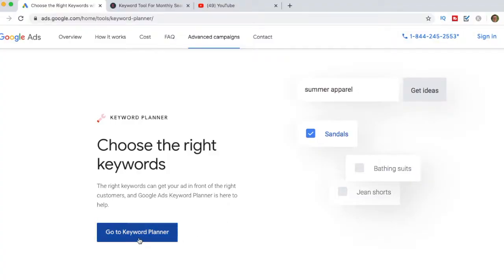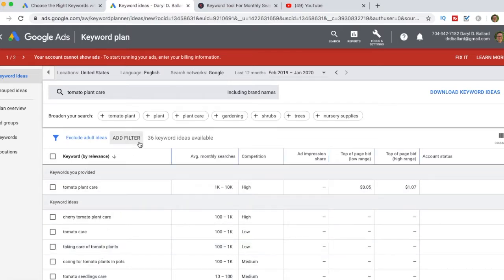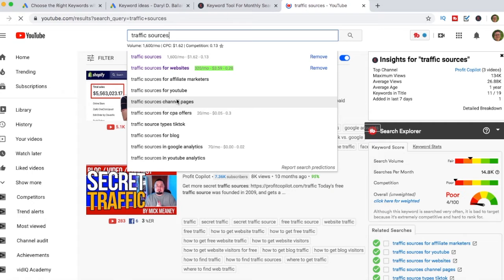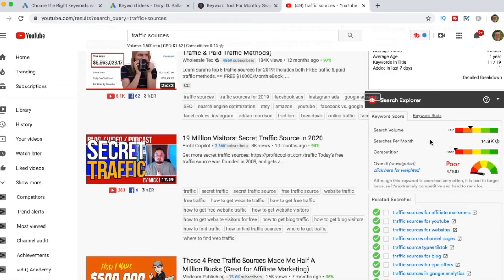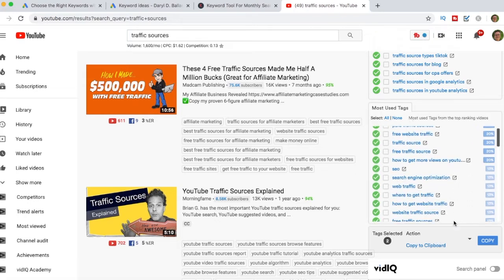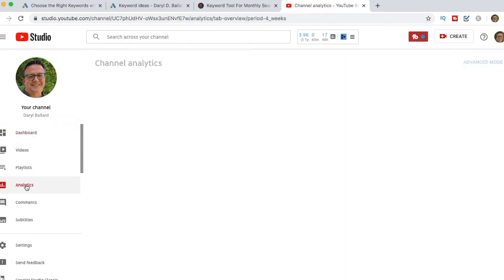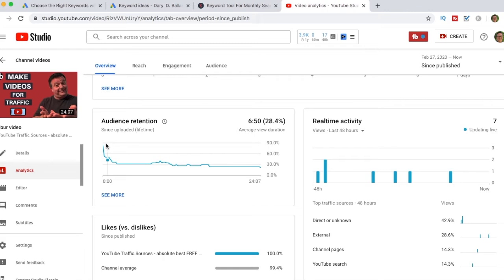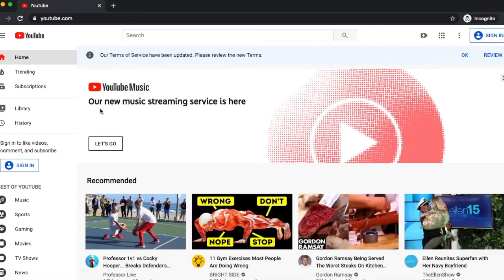Traffic Sources for Websites - How To Get People To Your Channel - Be the Expert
***Link to the template I use to make my videos.

*** Grab my FREE Course - How to start your own 6 figure online business!

Aptoyu 12” Ring Light with Tripod and remote

About:
Find traffic sources for websites -  specifically how to get people to your channel. This is the third video on how to get website traffic using YouTube videos. If you want to get traffic to your website through your videos, you need to know how to get lots of people to watch your videos. You need to become an expert at that. Making good videos is important, videos that offer value, videos that talk about what people want to hear or learn about. But you also need to know how to get your videos listed high in the search engines. And you need to know how to get your video included in the suggested videos on YouTube. When you have viewers coming to your videos, your links in your description, and your email follow up will get lots of traffic to your website. That’s it!   That’s how to get traffic to your website,  or to increase website traffic if you’re already getting some. And the best part is, this is free website traffic. Watch this video and you will know how to get people to your channel, and how to get traffic with YouTube.